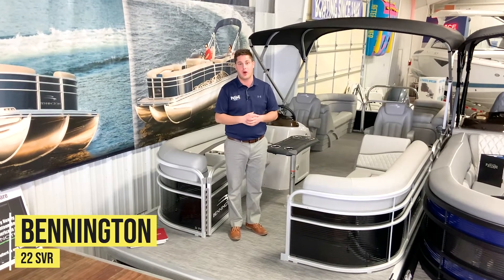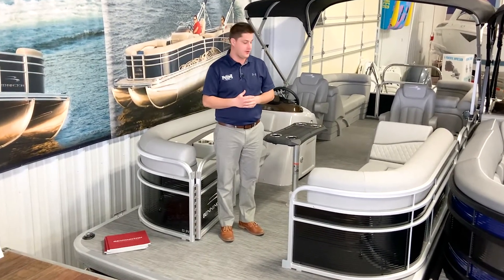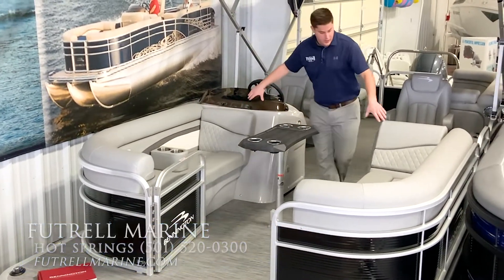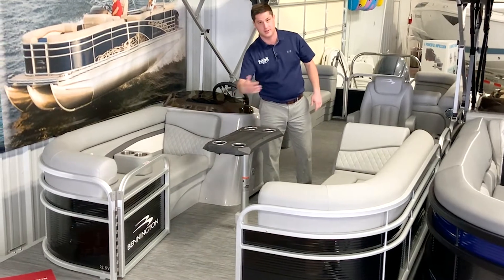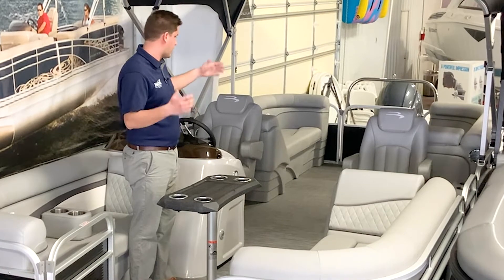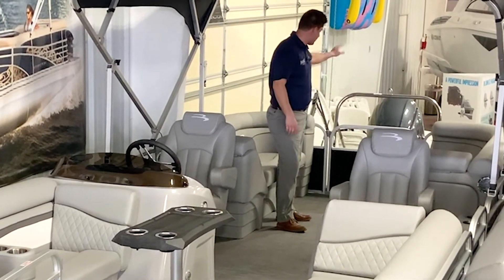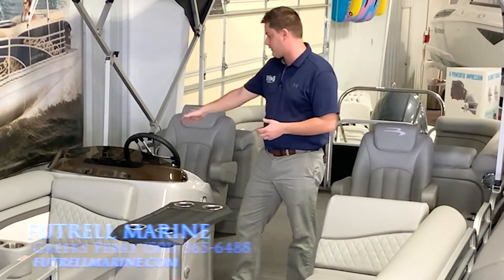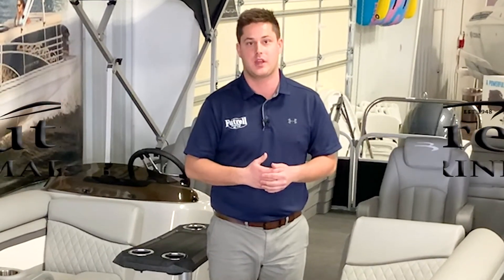Review of the 2021 Bennington 22 SVR - Rich in Character Not Price - Have It All - Budget Approved!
Rich in Character Not Price.  Offering some of our most popular floorplans and finished with the same high-quality furniture speaks to a level of class you can only get with Bennington.